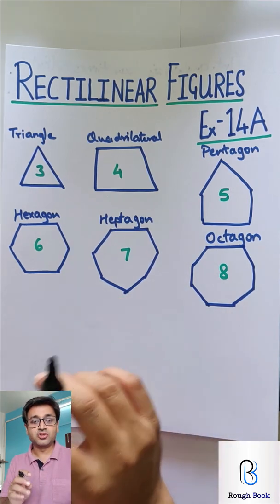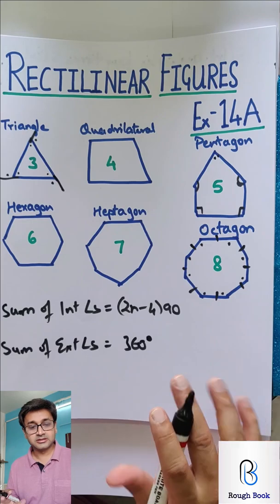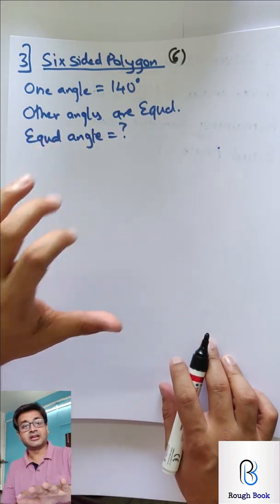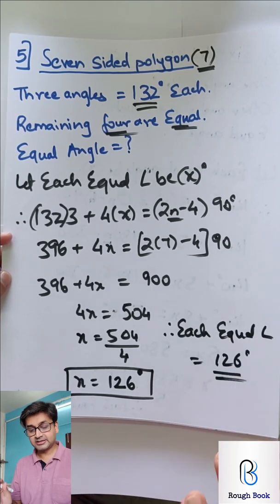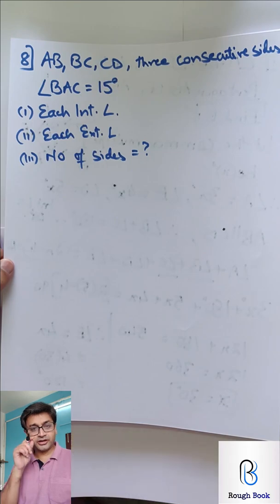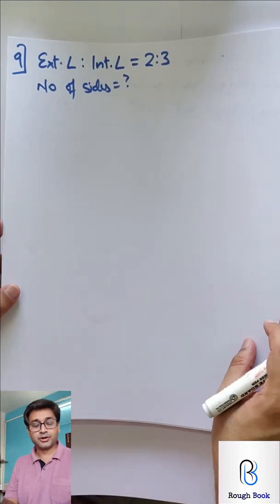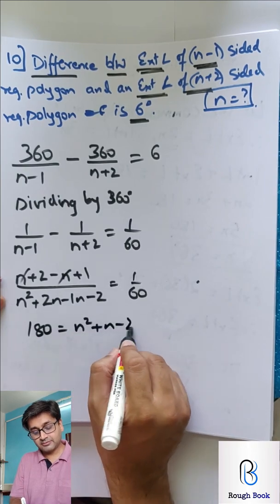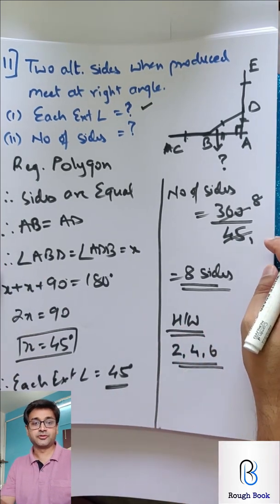Rectilinear Figure | Ch-14 Ex.14A | Class 9 | SELINA | Mathematics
🔴 Download Our Application Today!:
Q1, 06:58 Q3, 09:32 Q5, 11:04 Q7, 14:24 Q8, 17:56 Q9, 19:50 Q10, 22:36 Q11, 24:42 Homework.